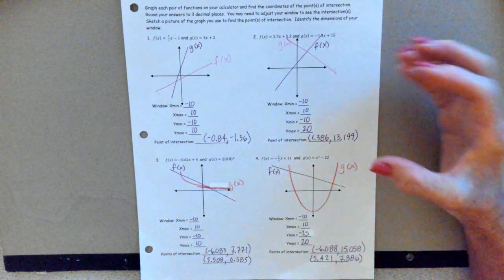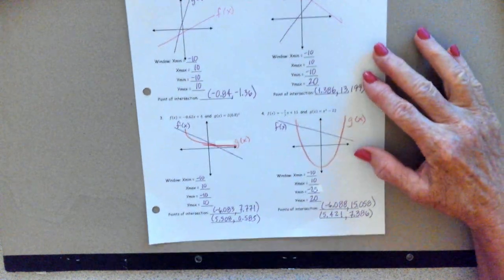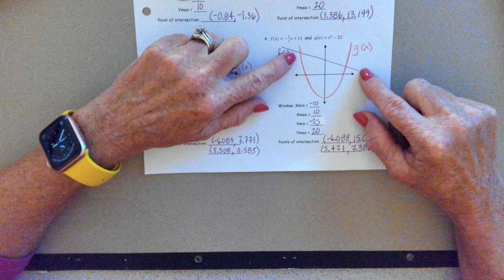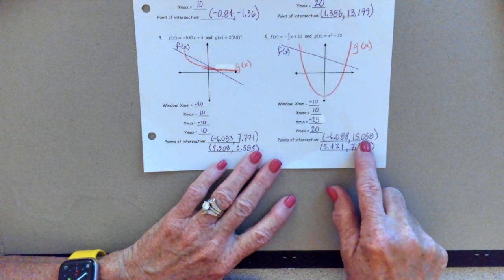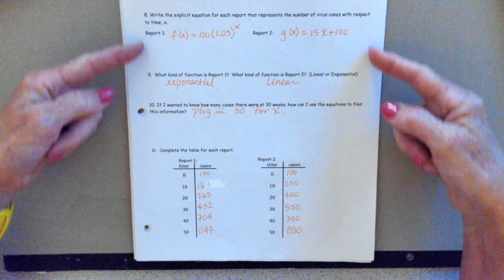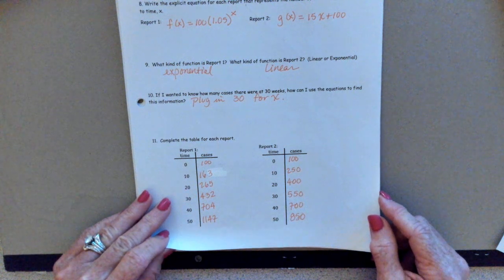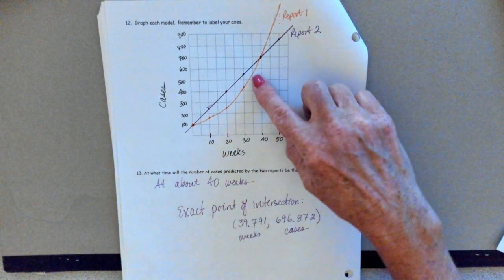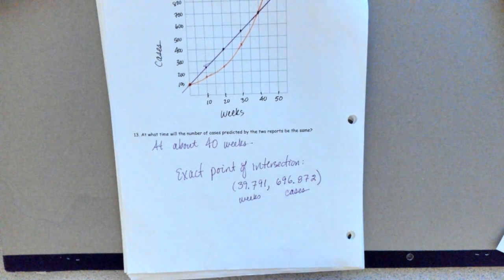Hon Math 1 Sep 27 info